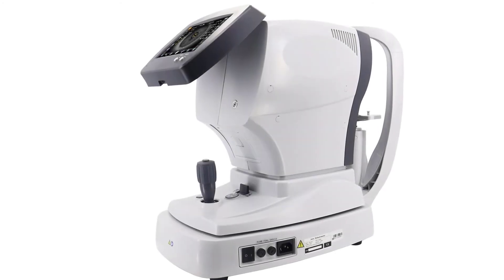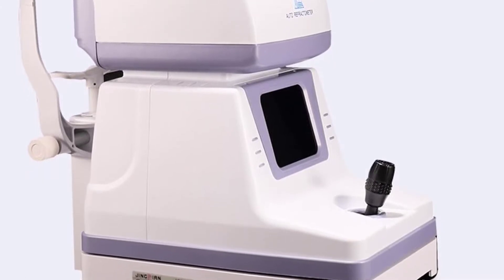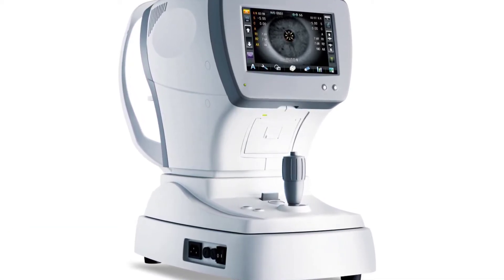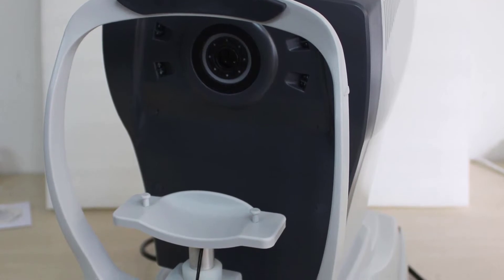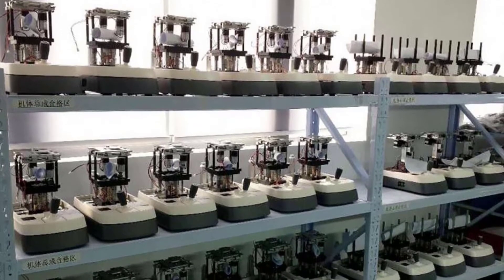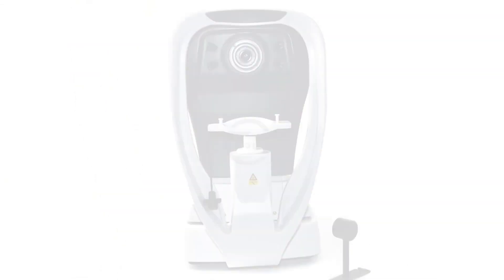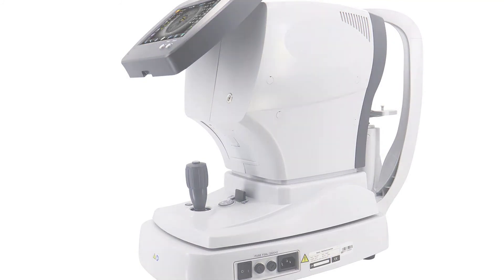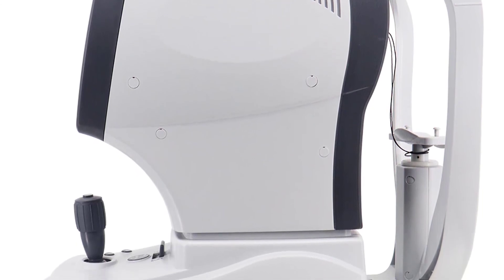Top 5 Best Auto Refractometer in 2022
Top 5 Best Auto Refractometer in 2022. In this video we are showing top 5 best budget Auto Refractometer. I think you will be happy to see the review video of our Auto Refractometer.

5. Optometrial SJR-9900 Auto Refractometer

4. MSL FA65 Auto Refractometer

3. LanYuXuan ARK-3000 Auto Refractometer

2. Loudly FA-6500 Auto Refractometer

1. XINYUAN FA-6500K Auto Refractometer

arr reviewer